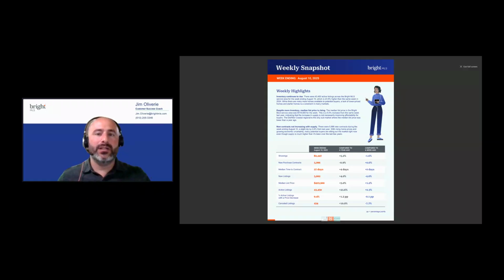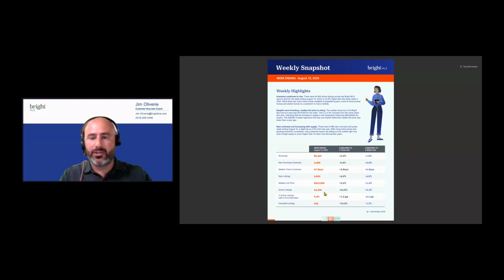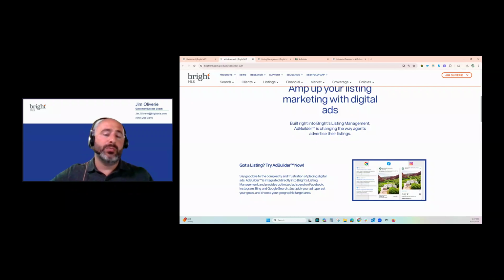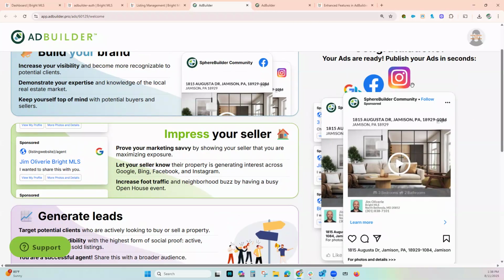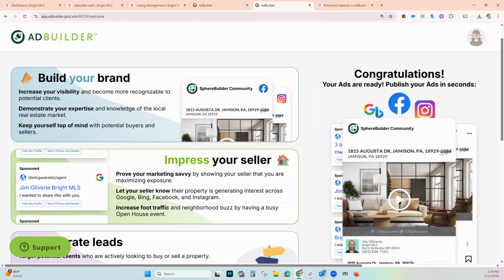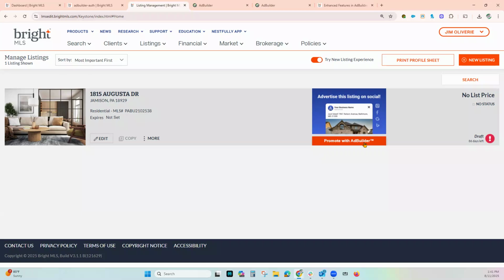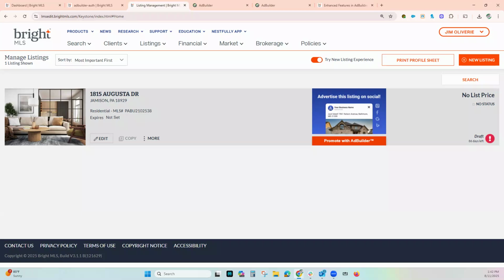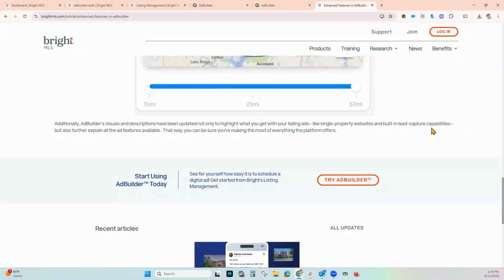Ad Builder What is it How do I access it Overview